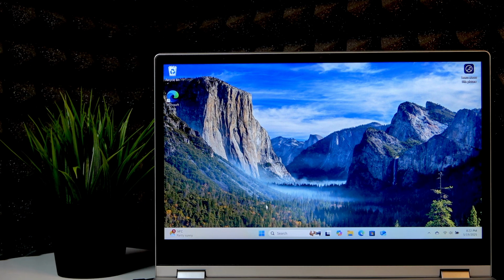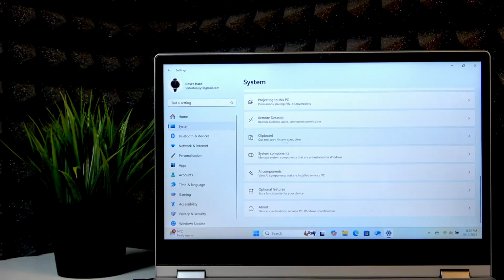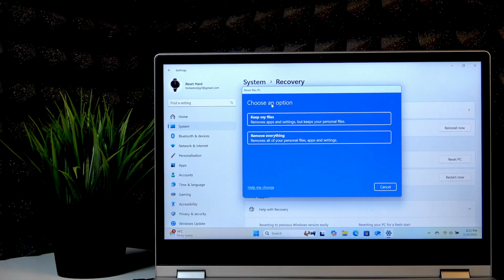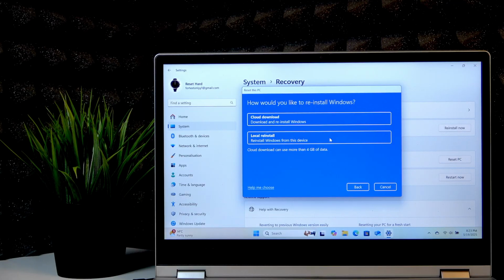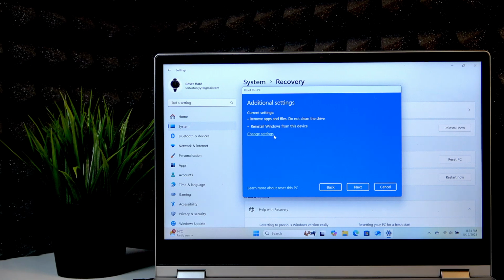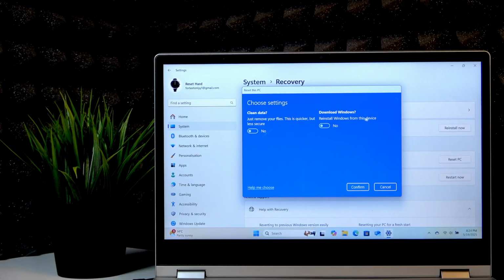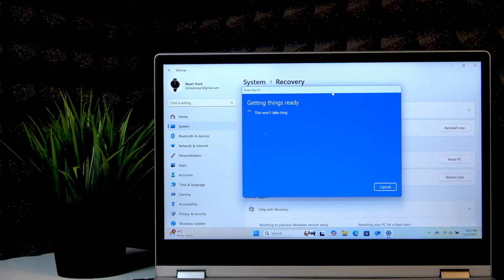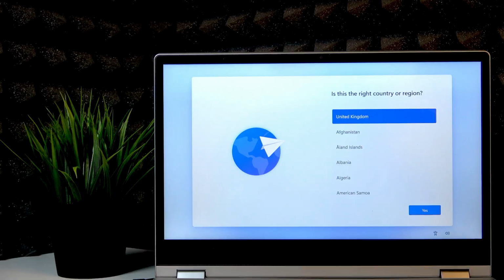LENOVO Ideapad C340 – How to Factory Reset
If you need to restore your LENOVO Ideapad C340 laptop to its original settings, this video will show you step-by-step how to perform a factory reset. Whether you want to remove all your personal files, apps, and settings, or just reset the system while keeping your files, this guide covers both options. We’ll explain how to access the recovery settings, choose between local reinstall and cloud download, and what to do if you want to fully clean your data. Make sure your LENOVO Ideapad C340 is plugged in before starting the reset process to avoid interruptions. This method is for users who have access to their account. If you’ve forgotten your PIN or can’t log in, check our other videos on installing Windows from USB.

How to factory reset LENOVO Ideapad C340 laptop?
How to remove all files and settings on LENOVO Ideapad C340?
Where is the reset option in LENOVO Ideapad C340 Windows settings?

0:00 Introduction
0:18 Who this reset method is for
0:42 Accessing recovery settings
1:03 Choosing reset options (Keep my files vs Remove everything)
1:29 Cloud download vs Local reinstall
2:12 Data cleaning options
2:57 Confirming and starting the reset
3:19 Plug in your laptop
3:25 Completing the factory reset
3:54 Reset finished and closing remarks